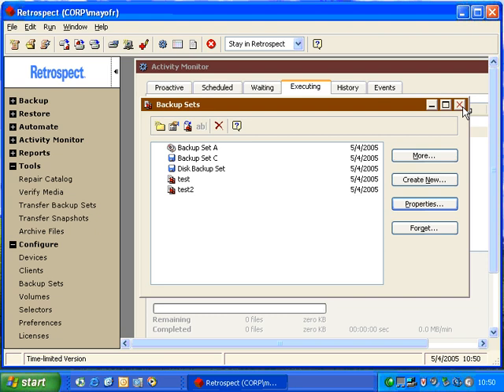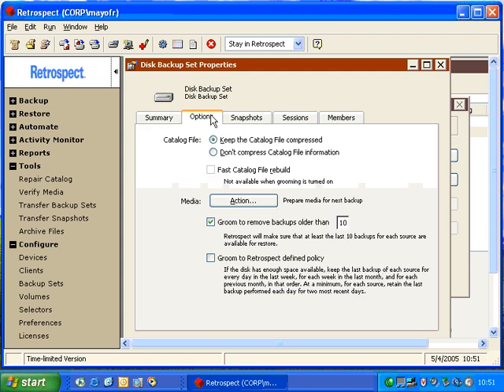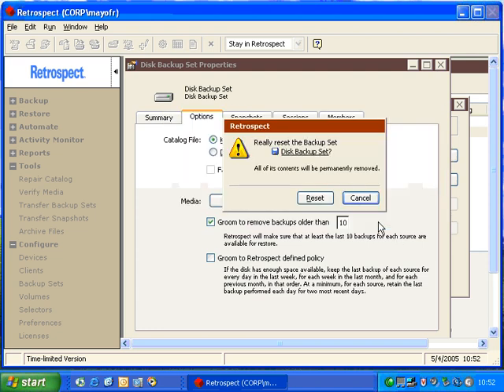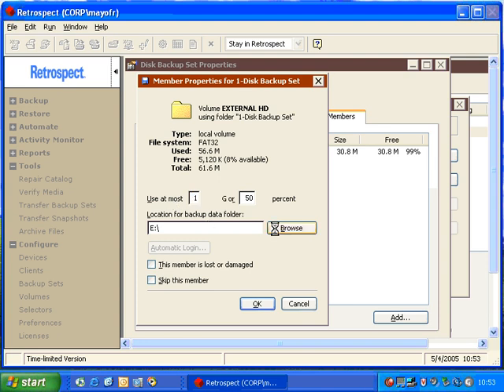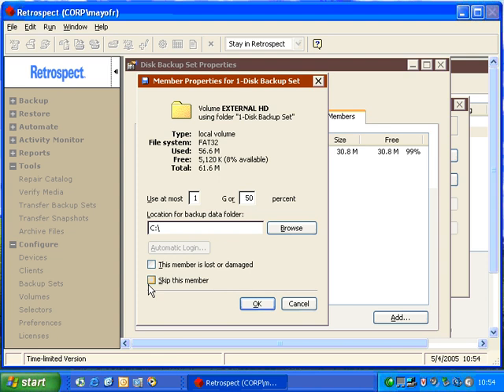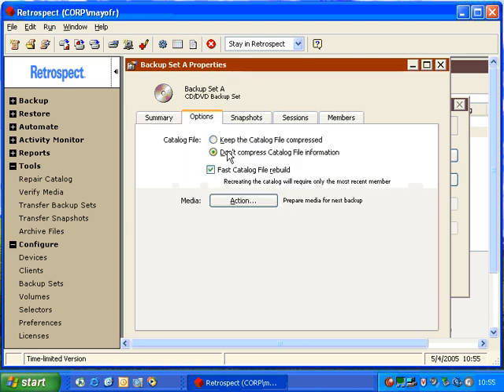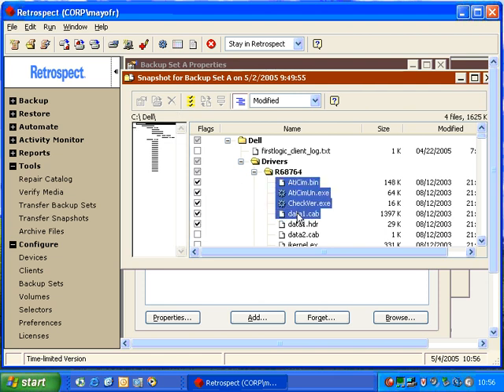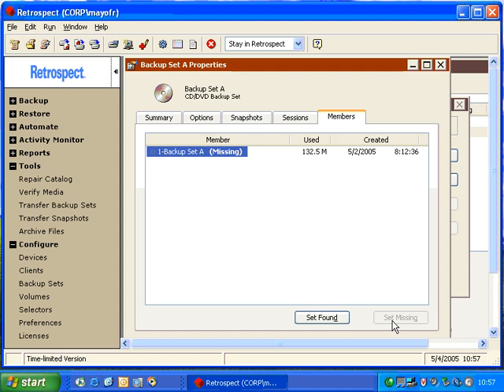Configure Backup Sets in Retrospect for Windows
This video provides training on the basic concepts found under Configure Backup Sets